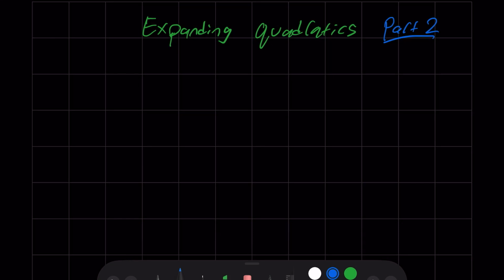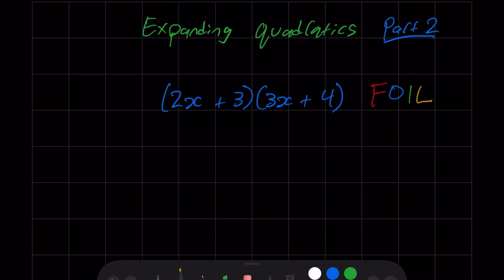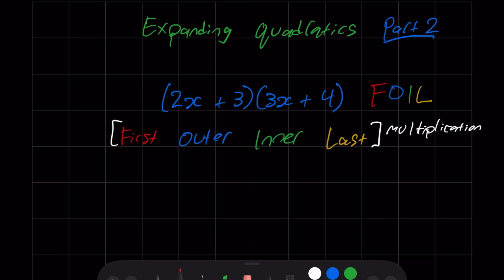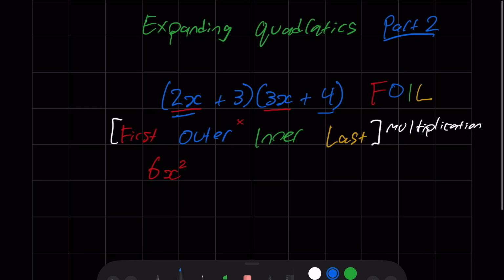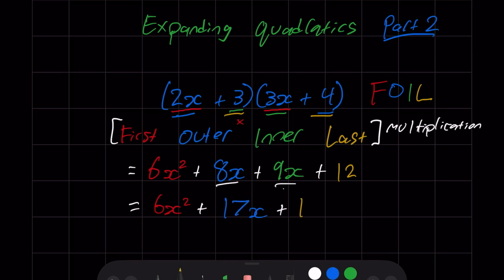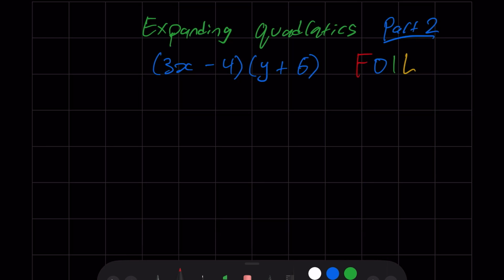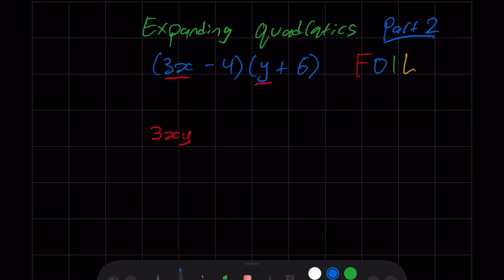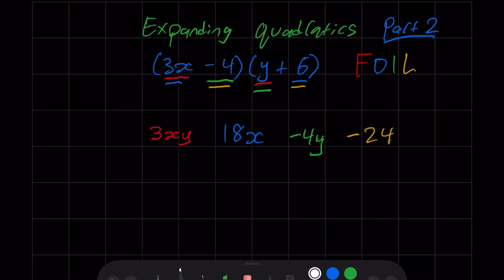Expanding Quadratic Expressions Part 2